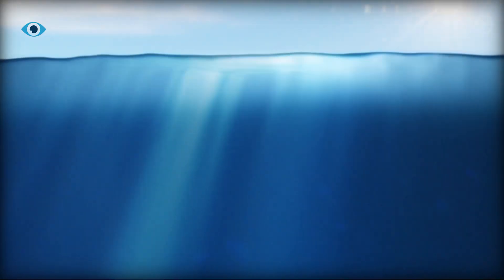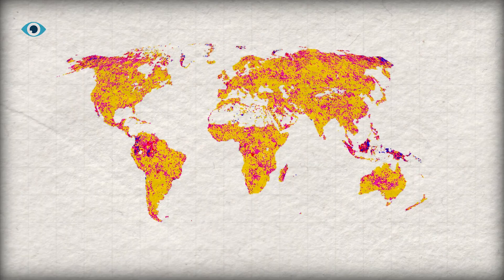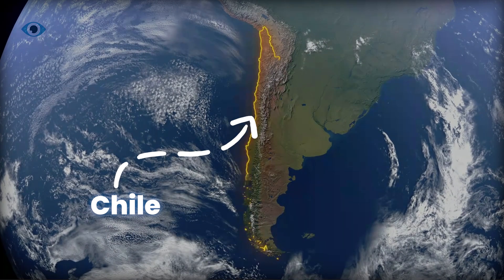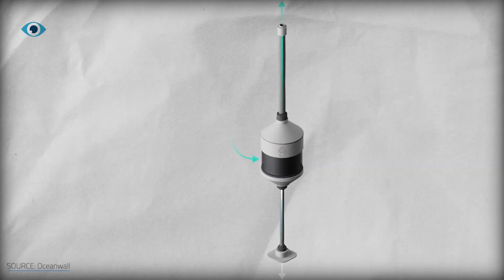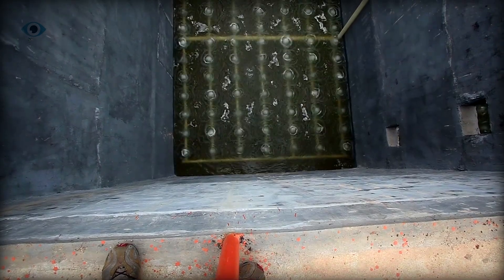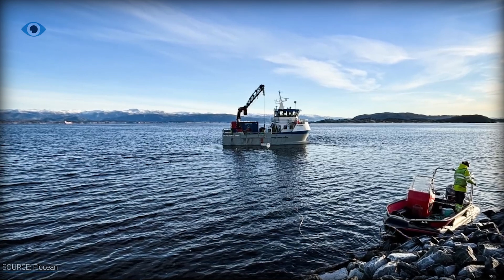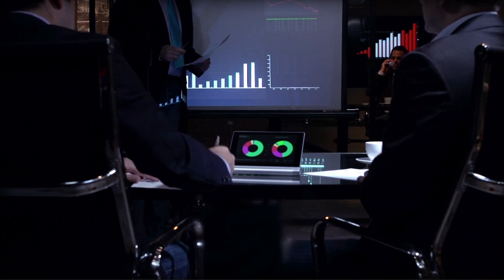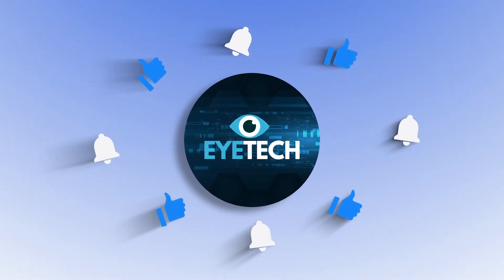Scientists Just Made Deep-Sea Water Drinkable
You Won’t Believe How They Made Deep-Sea Water Drinkable!
Discover how scientists harness deep-sea pressure to turn ocean water into safe, drinkable water. Learn about this desalination breakthrough!

0:00 Intro
1:45 Deep-Sea Reverse Osmosis
3:33 OceanWell & Flocean
5:50 Future of Desalination
8:00 Conclusion

🌍 Welcome to EyeTech – where we cover the world’s most ambitious innovations in clean energy, climate technology, and environmental breakthroughs.